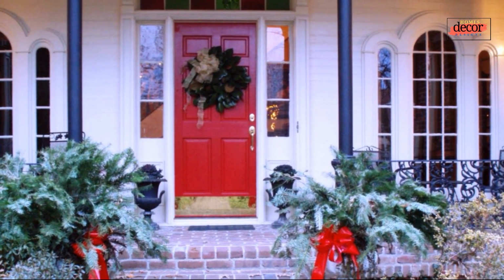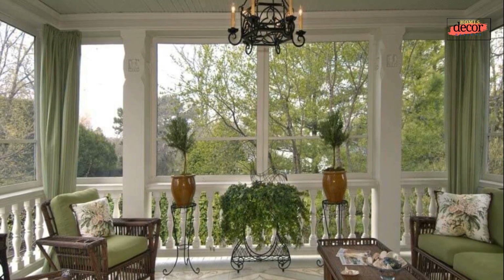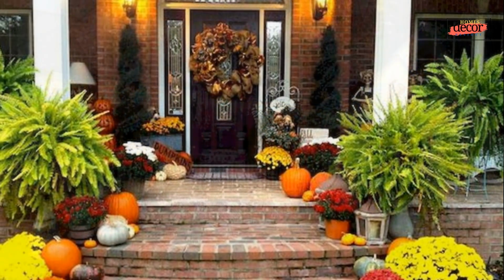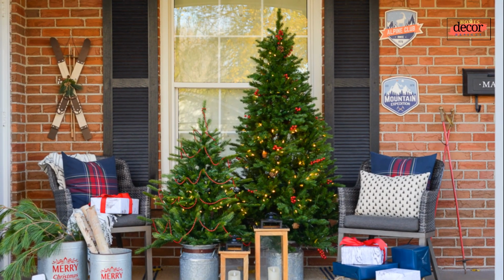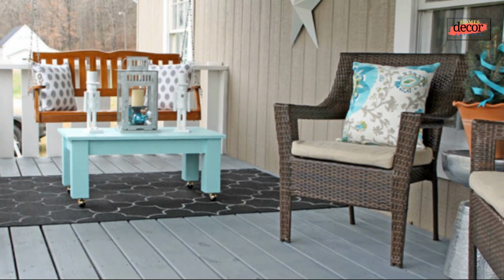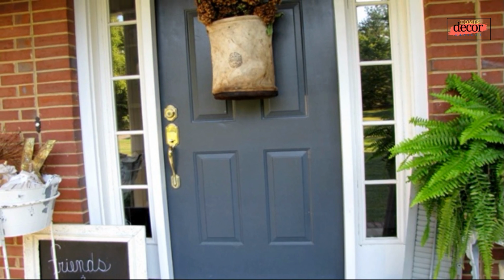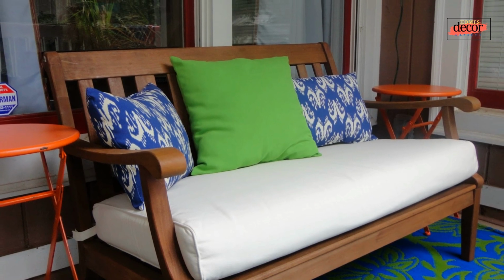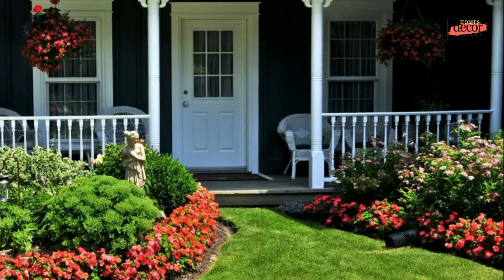TOP! 90+ UNIQUE FRONT PORCH DECOR | CREATIVE FRONT PORCH DECORATING IDEAS TO ENHANCE HOME APPEARANCE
Today we're going to be talking about unique front porch decor and creative front porch decorating ideas to enhance your home appearance ideas. Welcome to Homes Decor Designs, where we bring you the best tips and inspiration for creating beautiful living spaces. Today, we'll delve into the captivating world of front porch decorating ideas. Your front porch serves as the gateway to your home, setting the tone for your visitors and offering a glimpse into your personal style. Let's explore how you can transform your front porch into an inviting oasis that exudes charm and elegance. So, enjoy the video and hope you like it and get great inspiration from it.